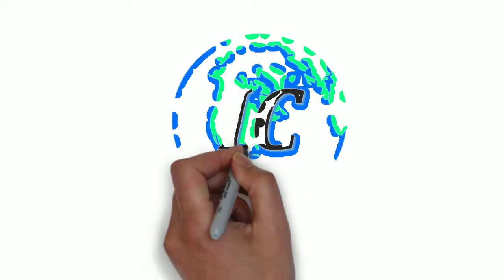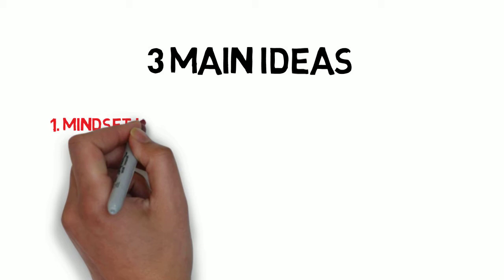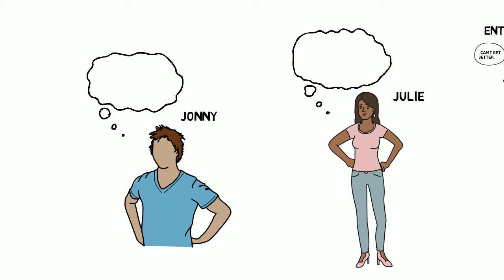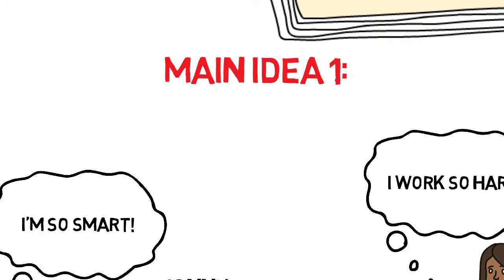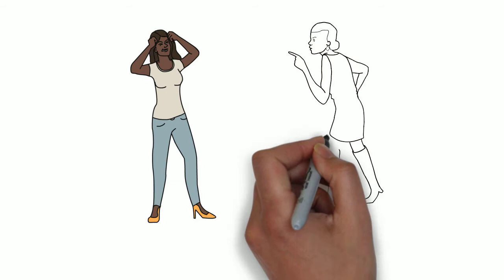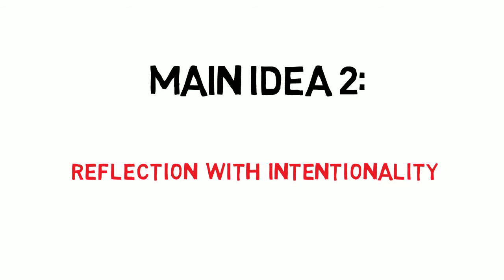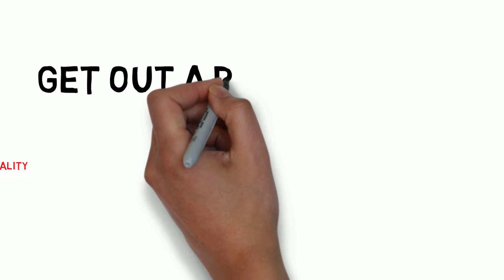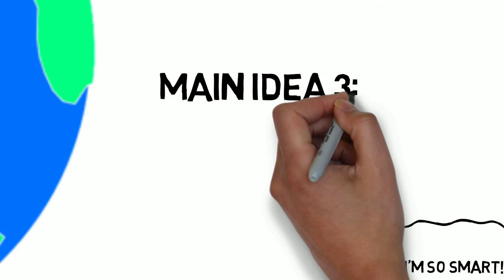THE ART OF LEARNING BY JOSH WAITZKIN - ANIMATED BOOK SUMMARY (INVESTING CITY)